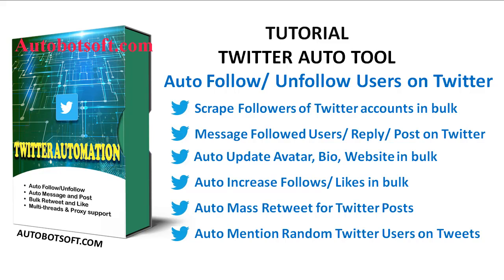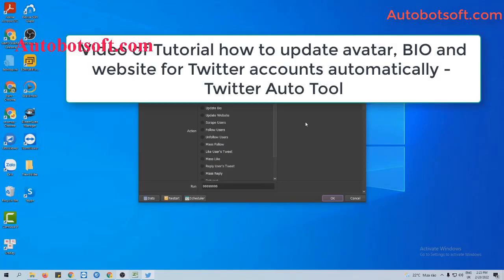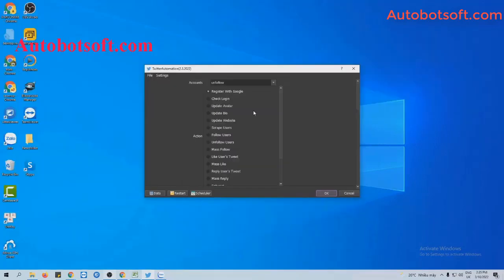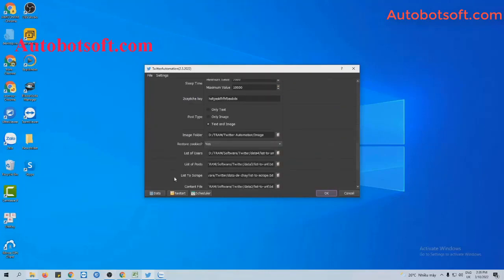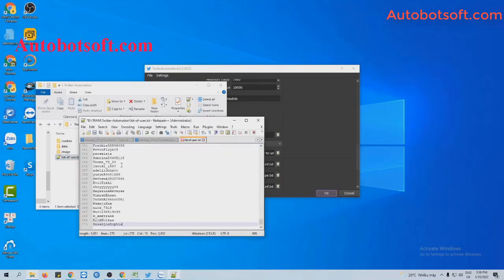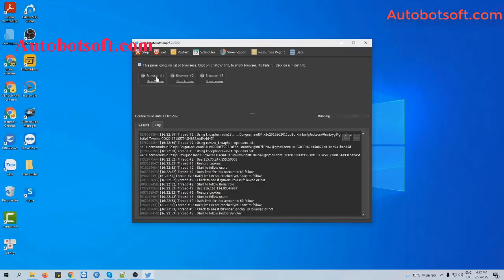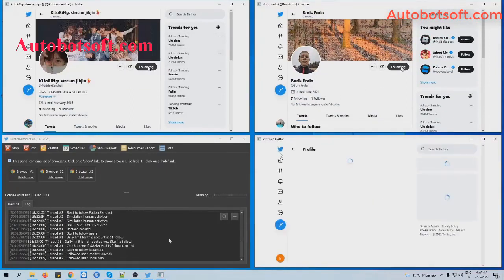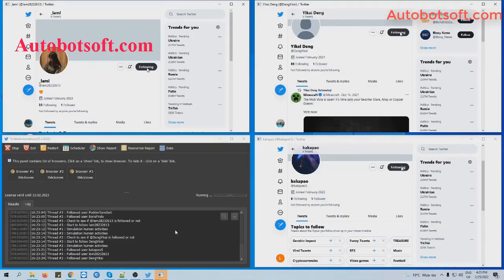Tutorial How to Auto Follow and Unfollow Twitter users in a list - Twitter Auto Follow bot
Twitter Auto Tool helps you
Register with Bulk Twitter accounts by Gmail accounts;
Check survival of the Bulk Twitter accounts;
Update Avatar;
Update Bio in Bulk;
Scrape Unlimited users;
Follow users;
Unfollow users;
Increase likes of posts;